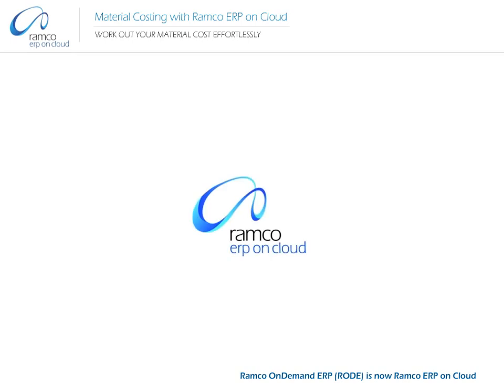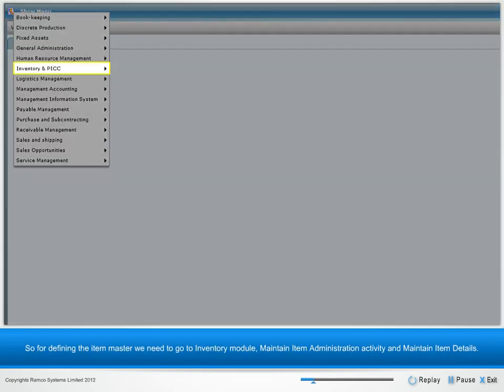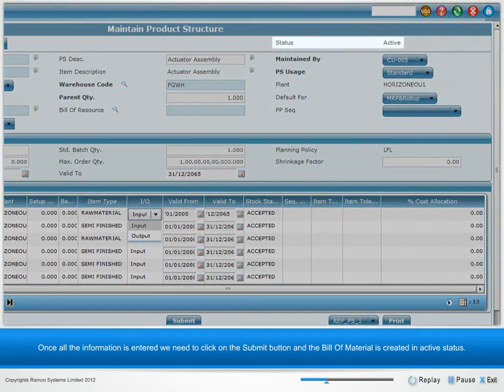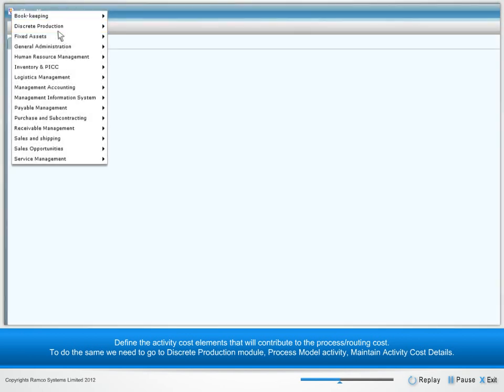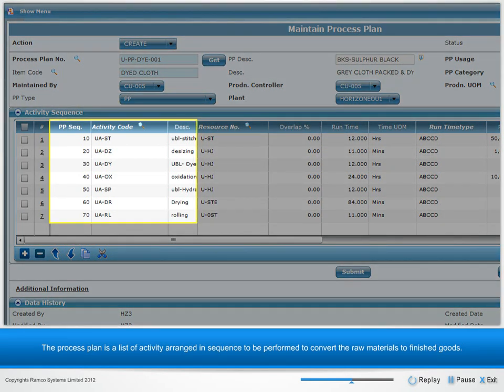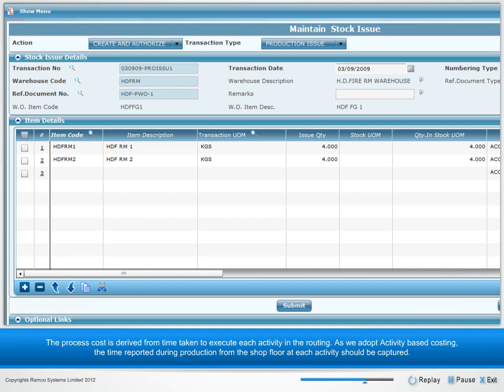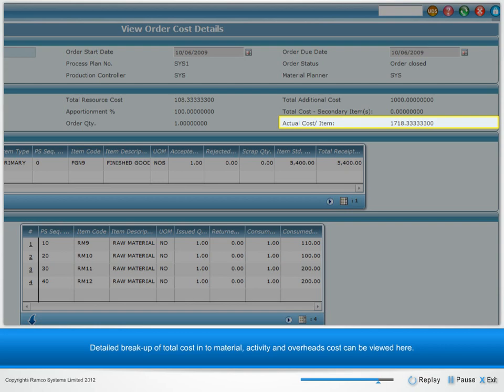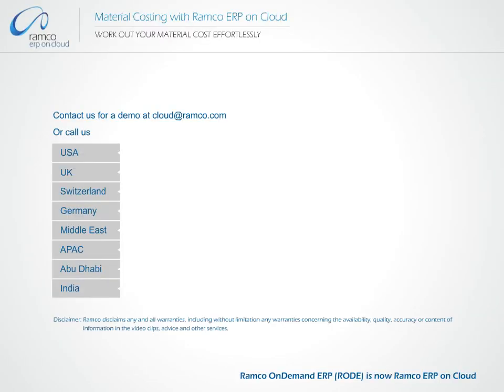Material Costing with RAMCO ERP on Cloud !